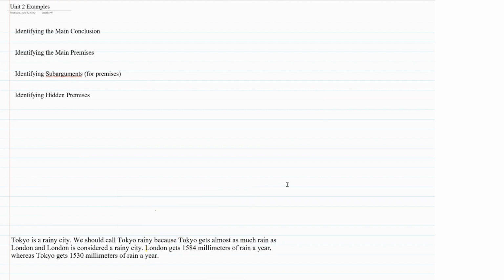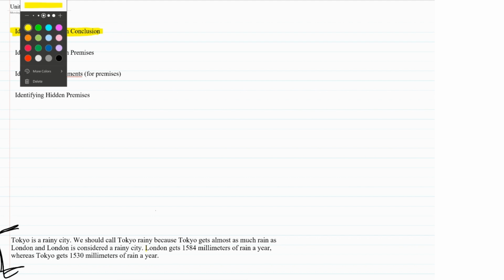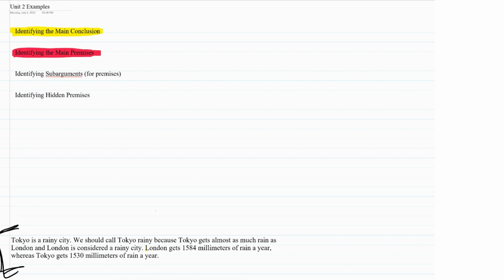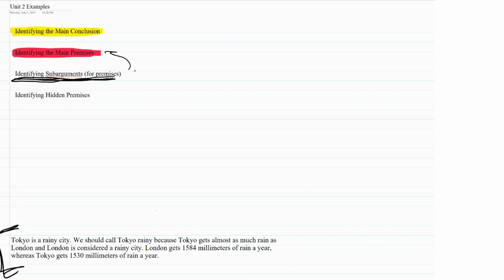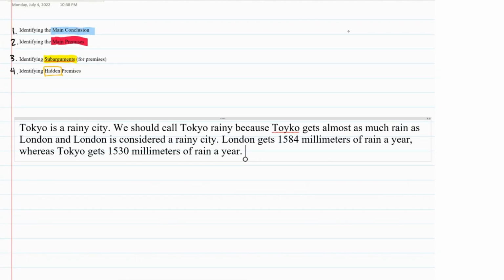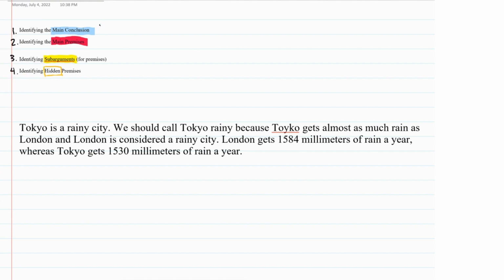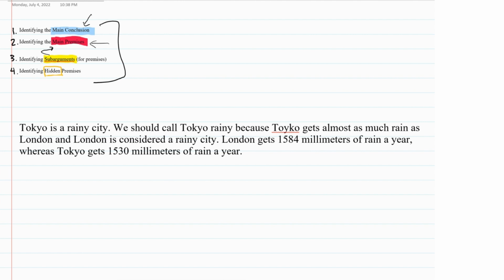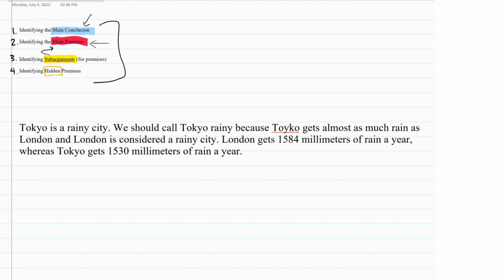Tokyo Is a Rainy City Part 1 | Sophia Learning Tutorials